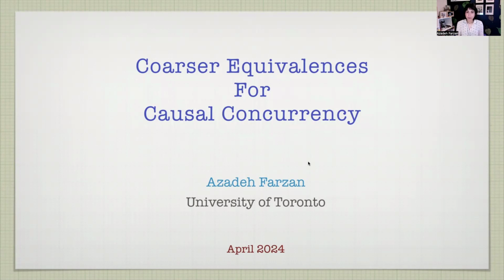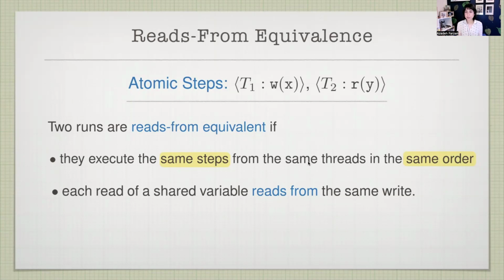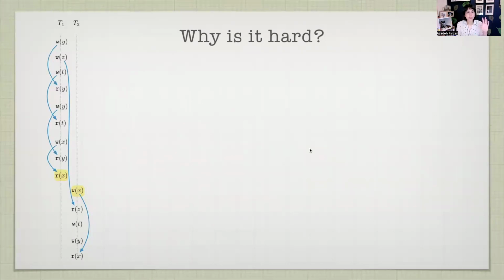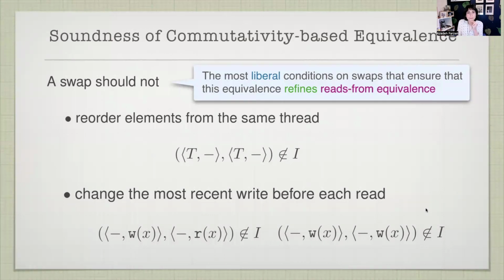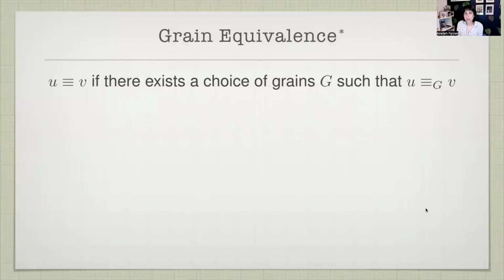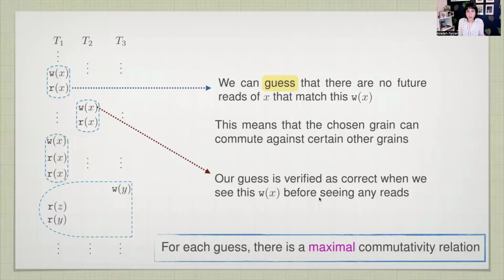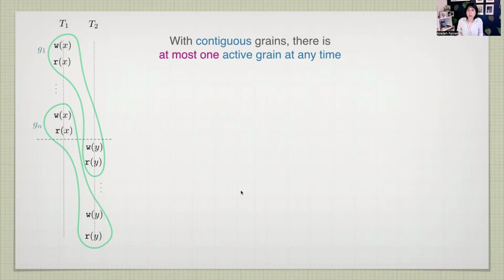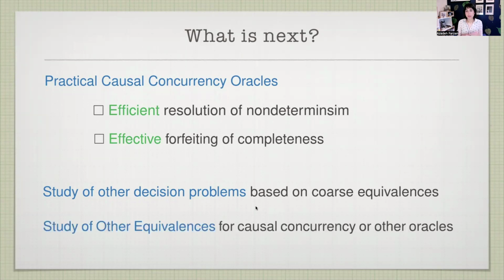Coarser Equivalences for Causal Concurrency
Talk by Azadeh Farzan in the IARCS Verification Seminar Series, on April 02, 2024.